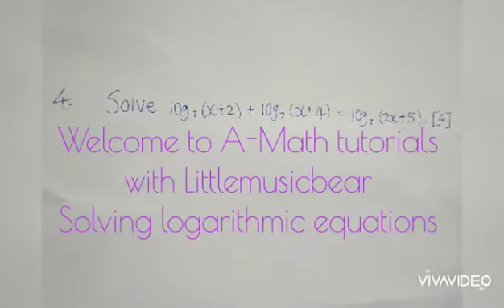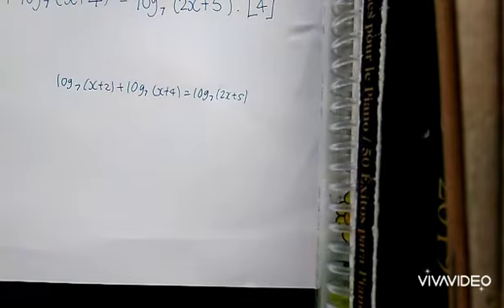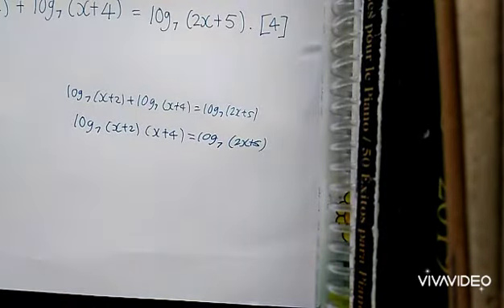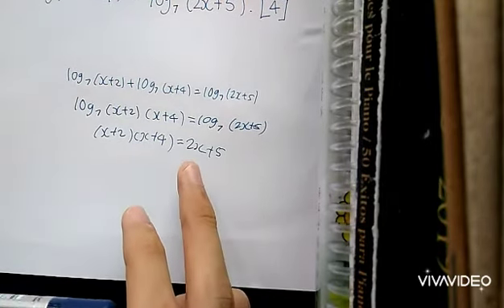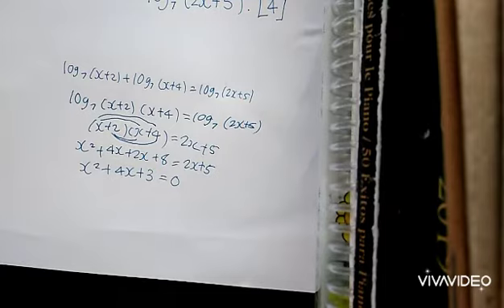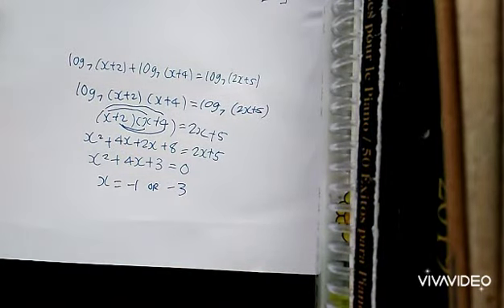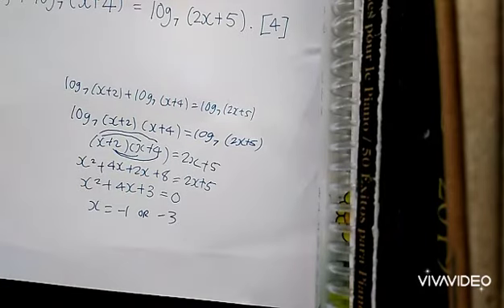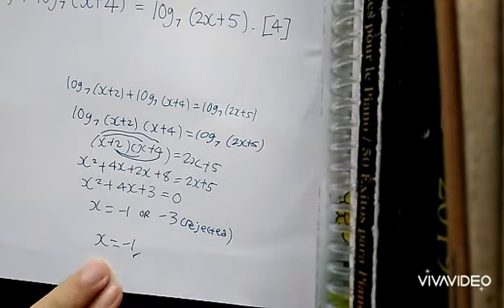Solving Logarithmic Equations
A guide to solving logarithmic equations using by reducing it to quadratic equation.